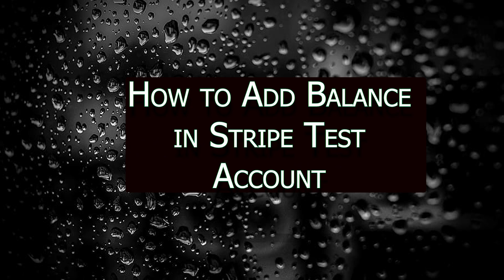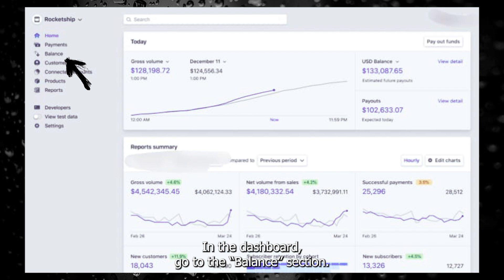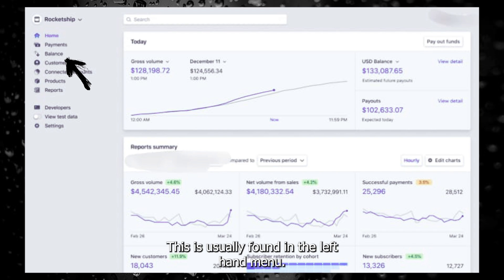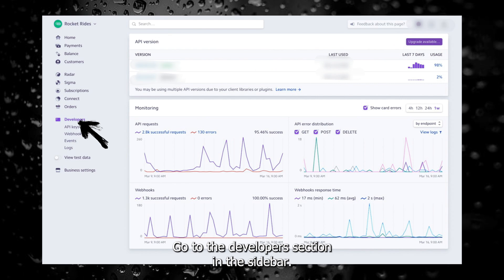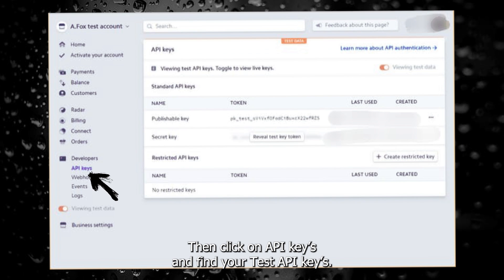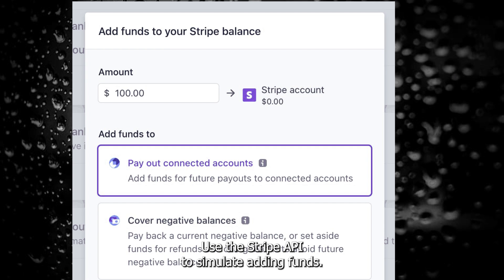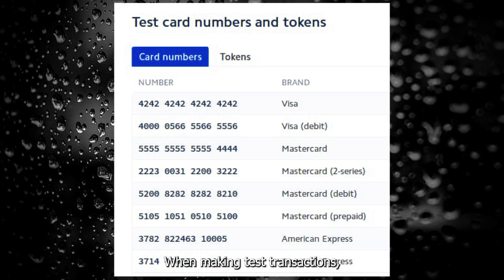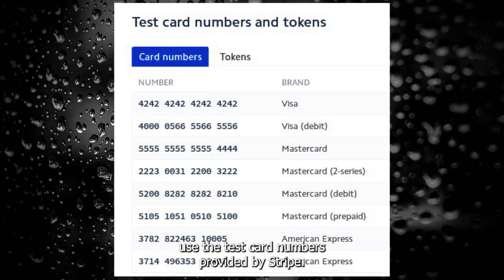How to Add Balance in STRIPE Test Account l Double Z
Want to test payments in Stripe without using real money? This tutorial will show you how to add balance to your Stripe test account so you can simulate transactions and ensure your integration works smoothly. Whether you're a developer or business owner in the USA, UK, Canada, or Europe, this guide is essential for testing Stripe’s powerful features.

🔍 What You'll Learn in This Video:

What is a Stripe Test Account?

Overview of Stripe's test mode and how it helps simulate payments, refunds, and more without using actual funds.
How to Access Your Stripe Test Account:

Step-by-step instructions on logging into your Stripe dashboard and switching to test mode.
Adding Balance to Stripe Test Account:

A detailed walkthrough on how to simulate adding funds to your test account.
Learn about using Stripe's test credit card numbers for different scenarios.
Testing Transactions and Payouts:

Simulating various transactions (like charges and refunds) to ensure your payment system works correctly.
How to check test payouts to see if everything processes smoothly.
Understanding Test Scenarios:

Tips on testing for different outcomes, such as failed payments, successful transactions, and chargebacks.

How to test your Stripe integration with eCommerce platforms, subscriptions, and invoicing.
💡 Why Watch?

Test with Confidence: Ensure your payment system is fully functional before going live.
Easy Simulation: Learn how to simulate adding balance and processing transactions.
Essential for Developers: Perfect for developers testing integrations or business owners who want to ensure everything runs smoothly.